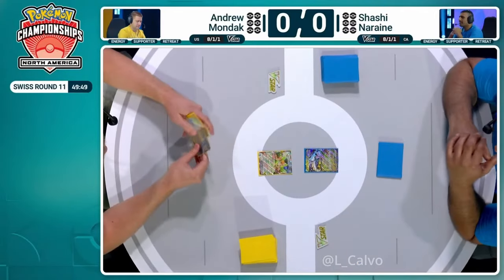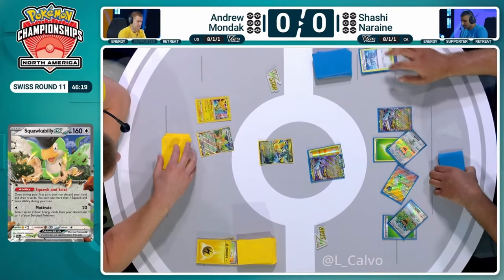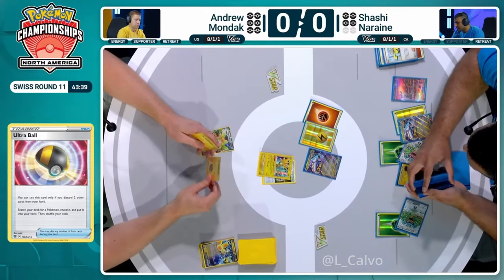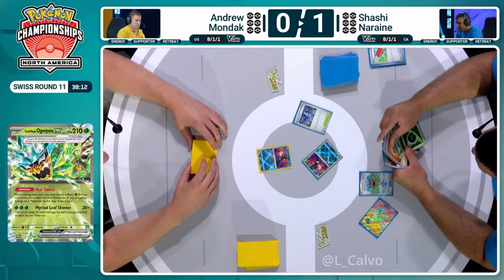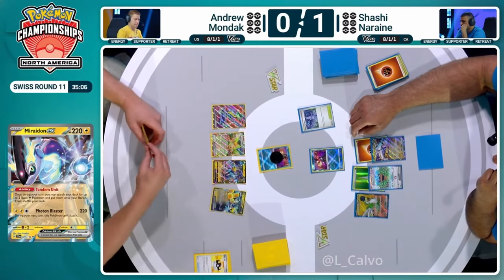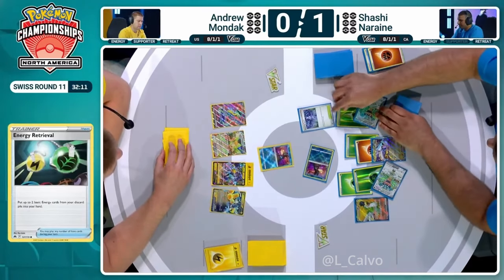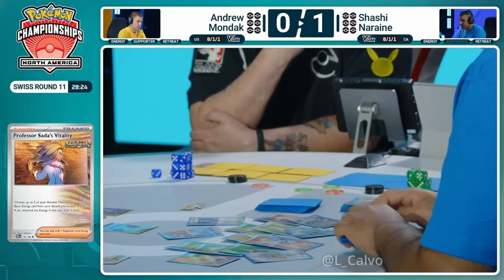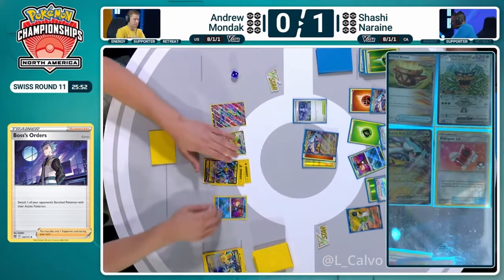2024 NAIC pokemontcg Day 2 l Andrew Mondak VS Shashi Naraine Round 11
Andrew Mondak VS Shashi Naraine 👉 Day 2 Round 11